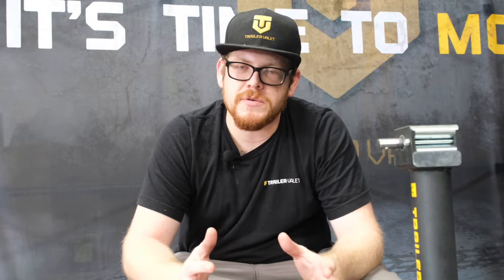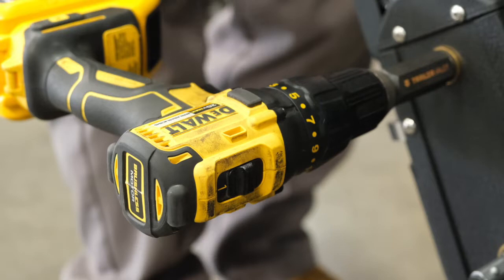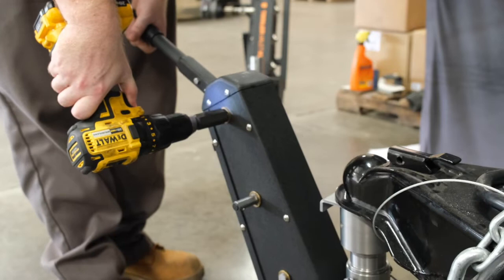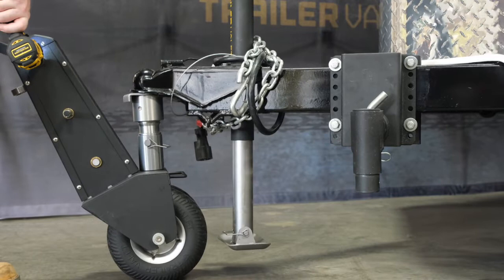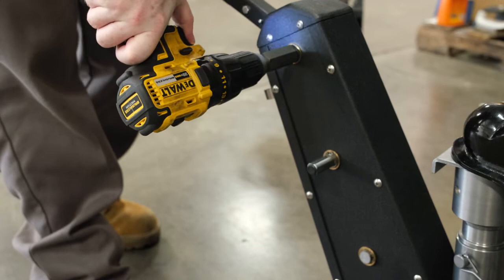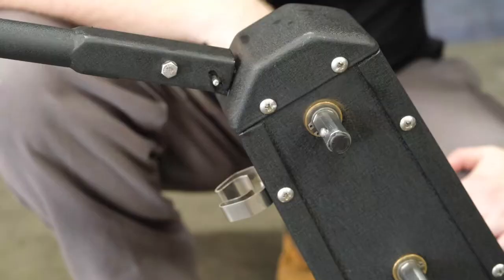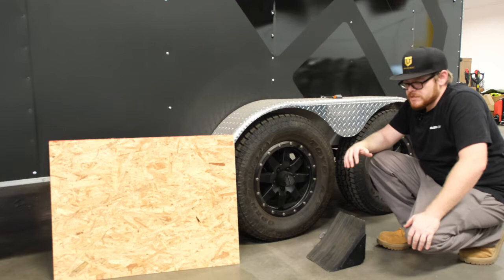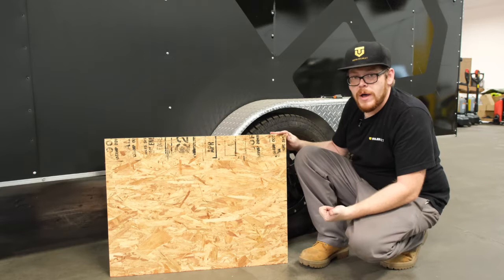How To Use The Trailer Valet Drill Attachment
In order for your Trailer Valet XL unit to work properly with your trailer, we recommend that you use these tips.
In this video, we cover:

- How to properly align your drill bit attachment to your drill so it stays on correctly.
- How to correctly use your drill to avoid any kickback.
- Does the unit work on an incline?
- How to grip on your brake handle.
- Drill Speed and its Safety.
- What to do if your surface is not flat.

We advise never to pull up an incline, to thoroughly check to see if your unit is installed properly and tightly secured, and to make sure that there are no missing parts before each usage.